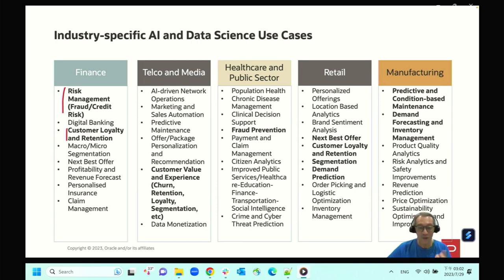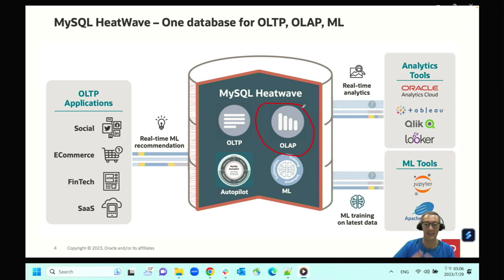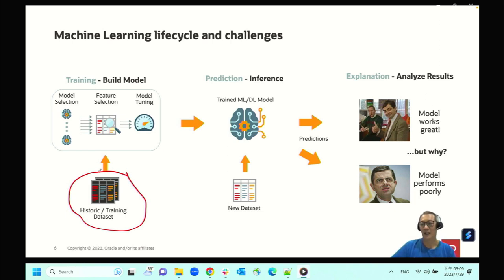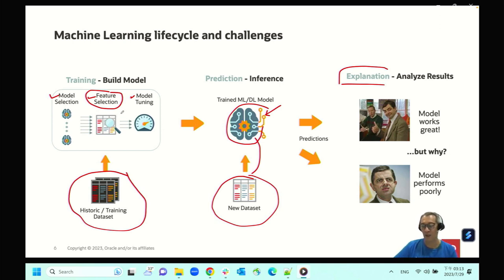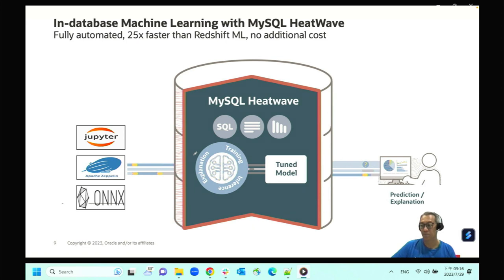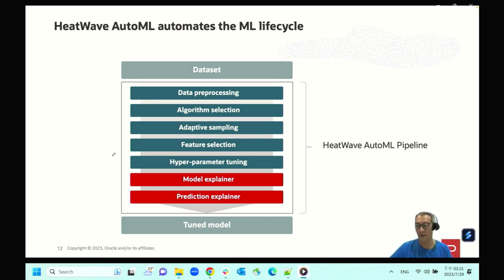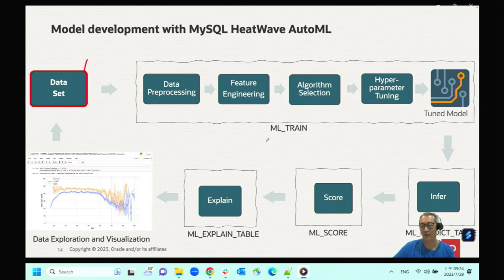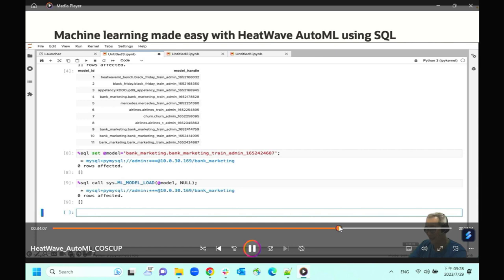Prediction made easy using MySQL HeatWave MD AUtoML